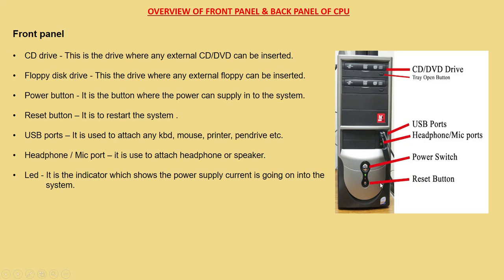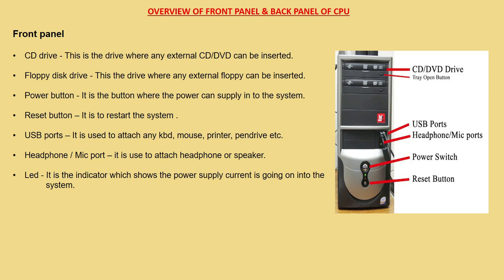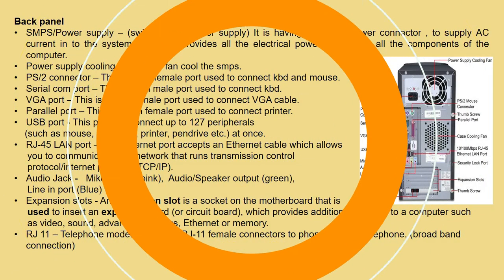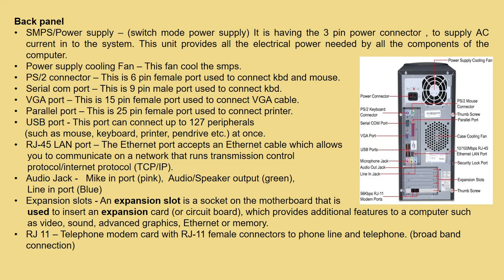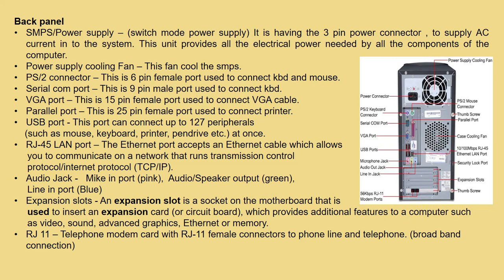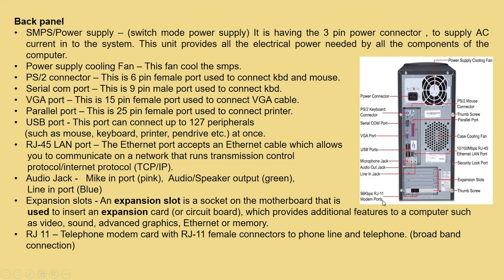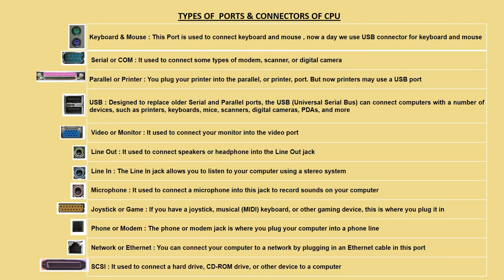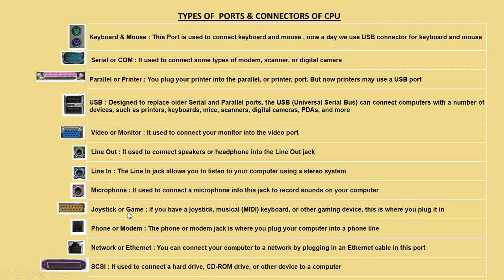NETWORKING LAB 5